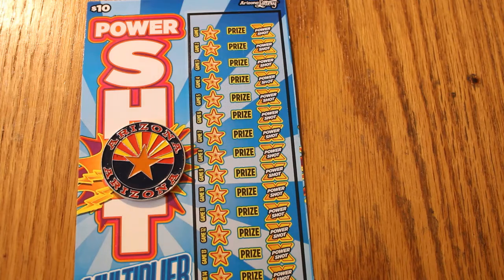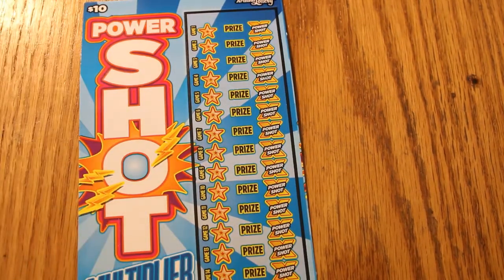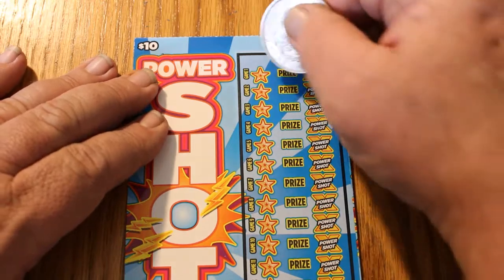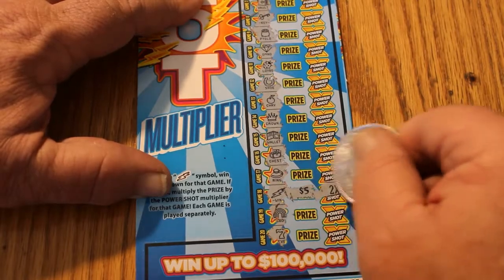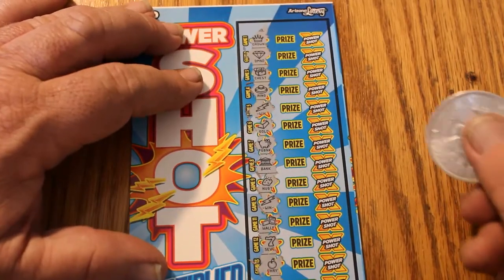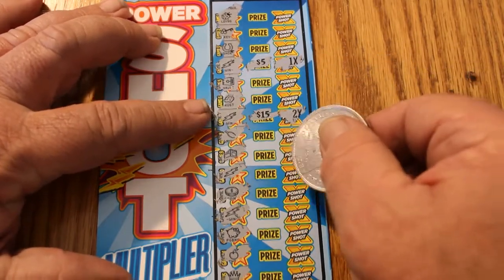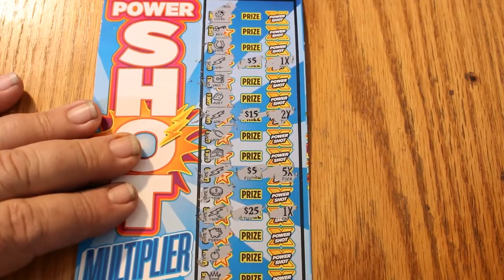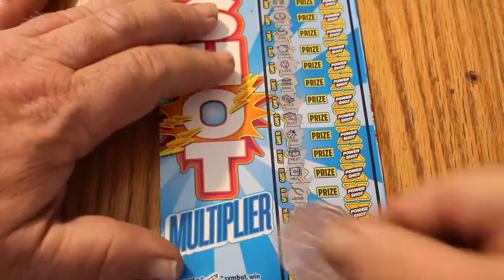12 $10 POWER SHOTS NICE WINS! PROFIT💥💥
odds 1 in 3.41 Really good session! There was a $15 win I forgot to add to the total at the end, so it was even better then I thought! 😎